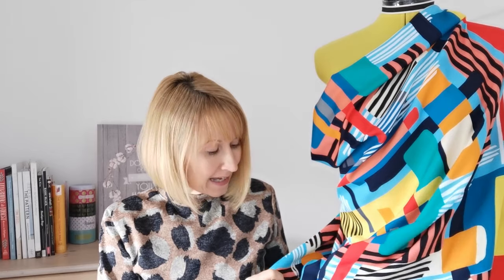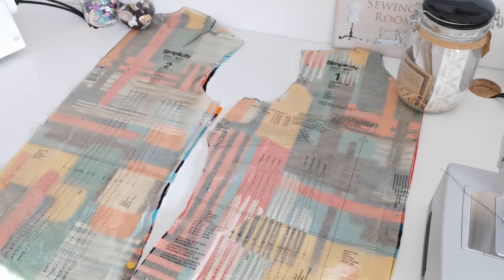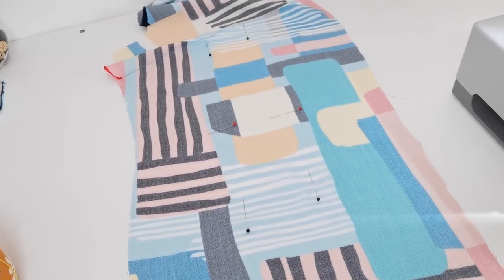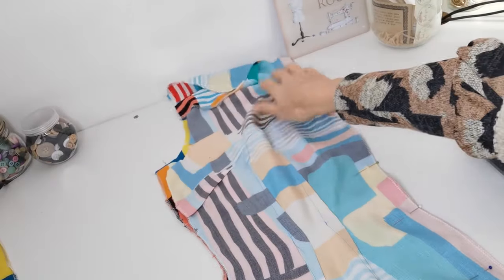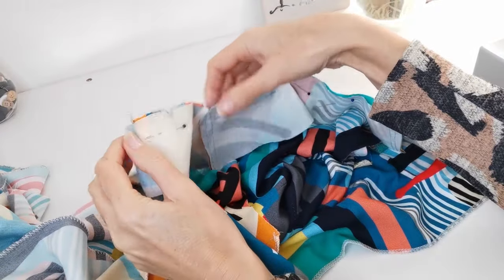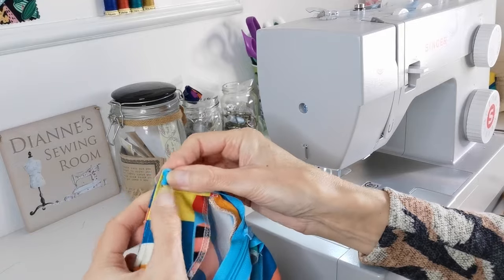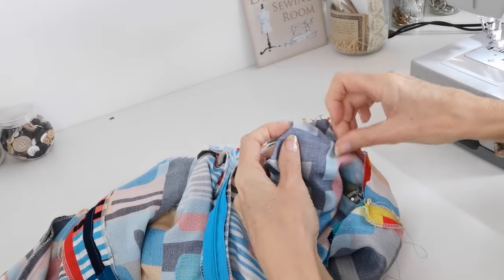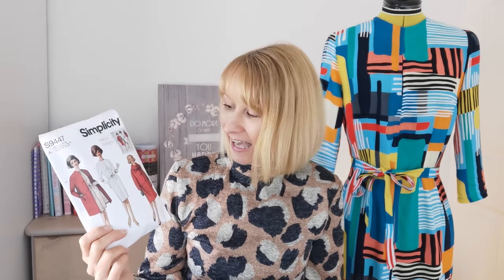👗✂️ How to Sew a 1960’s Vintage Dress | Simplicity 9447 Sewalong ✂️👗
🎥 Welcome to our sew-along video featuring Simplicity 9447, a charming 1960s vintage dress and coat pattern! Get ready to step back in time and immerse yourself in the glamour of the swinging sixties as we guide you through creating your own retro-inspired ensemble. Whether you're a vintage fashion enthusiast or simply drawn to the timeless elegance of 1960s style, this sew-along is perfect for sewists of all skill levels looking to add a touch of vintage flair to their handmade wardrobe.

🌟 About Simplicity 9447 Vintage Pattern:
Simplicity 9447 is a delightful vintage pattern from the 1960s, featuring a classic dress and coat ensemble that exudes retro charm and sophistication. The dress features a flattering silhouette with options for different sleeve lengths, necklines, and skirt variations, while the coat adds an extra layer of elegance with its timeless design and tailored details. With its vintage-inspired elements and timeless appeal, Simplicity 9447 allows you to channel the iconic style of the 1960s in your handmade creations.

🧵 What to Expect:
In this sew-along video, we'll walk you through each step of the sewing process for Simplicity 9447, covering key techniques and tips for achieving authentic vintage style. From selecting your fabric and pattern adjustments to constructing the dress and coat, you'll learn valuable skills and gain the confidence to sew your own glamorous ensemble with ease.

📍 Featured Techniques:
Choosing the right fabric and notions for your vintage-inspired dress and coat
Making pattern adjustments for a customized fit and authentic retro look
Sewing techniques for constructing the dress and coat, including set-in sleeves, collar and lapel construction, and finishing details
Tips for achieving vintage-inspired styling and finishing touches

📷 Share Your Progress:
We'd love to see your Simplicity 9447 sewing progress and finished creations! Share photos on social media using the hashtag Simplicity9447SewAlong to connect with fellow vintage fashion enthusiasts and inspire others in our sewing community.

Get ready to embrace retro glamour and create your own vintage-inspired ensemble with Simplicity 9447! Let's dive into the world of 1960s fashion and sew our way to timeless elegance.